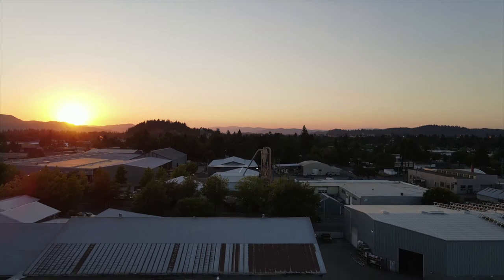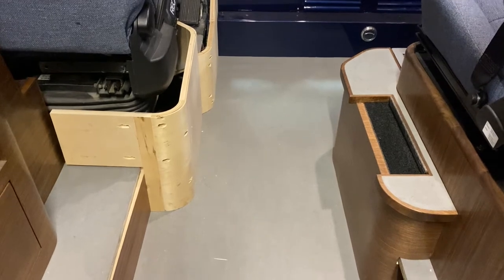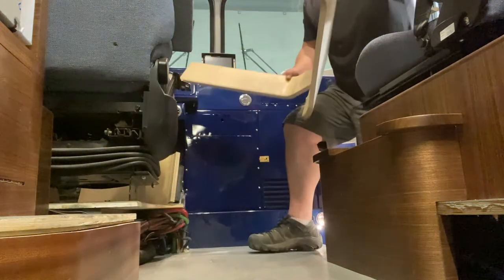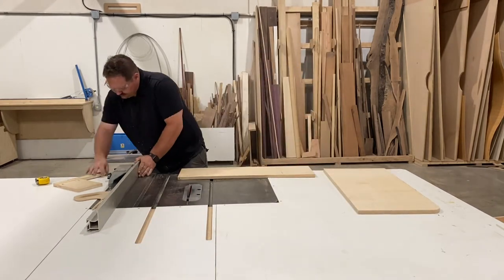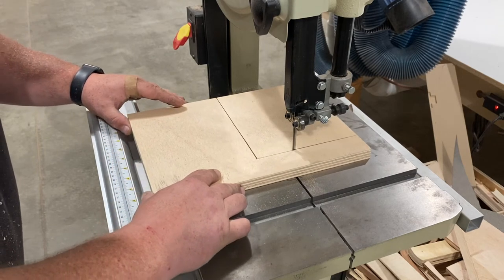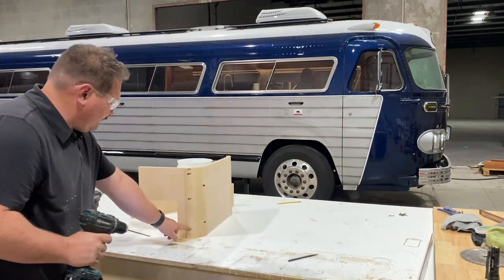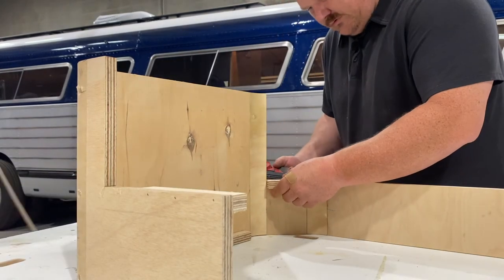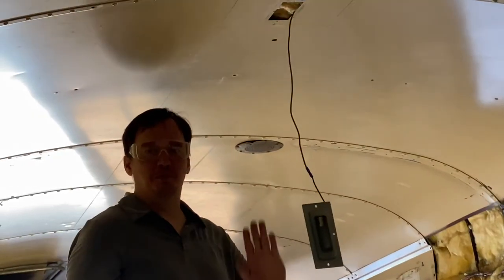Bus Renovation: Bus Seat Pedestal Mockup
Aaron finishes the bus seat pedestal mockup, describes the benefits of doing a mockup, and shares some handy tips along the way.